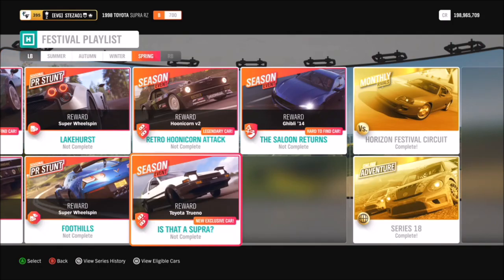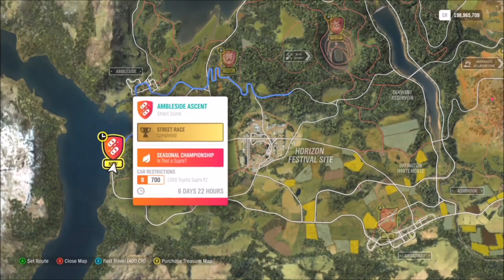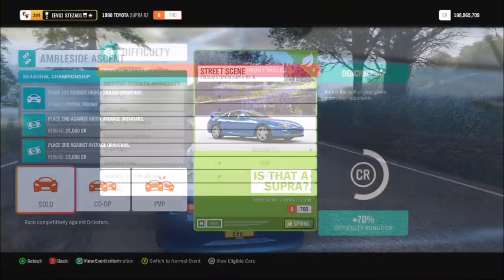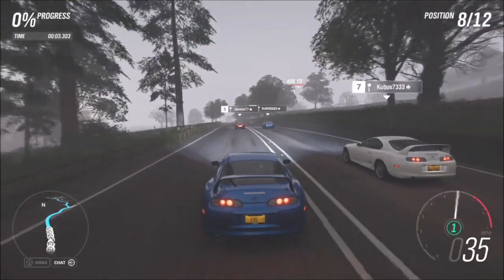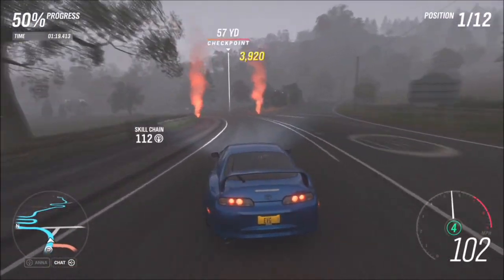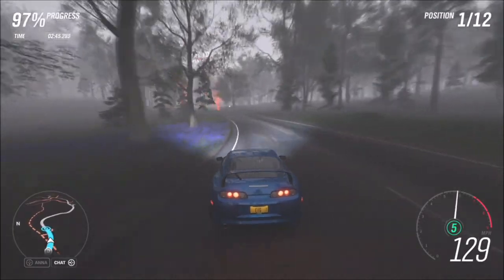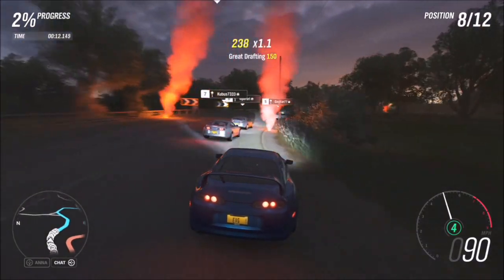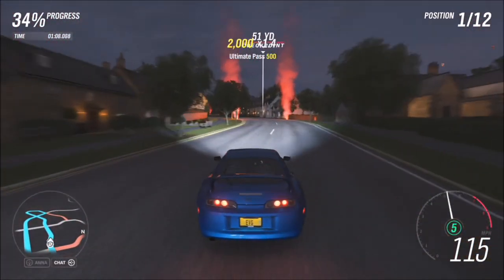Forza Horizon 4 - How to Win the TOYOTA TRUENO - Guide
This video is a quick guide on how you can win the iconic 1985 Toyota Trueno GT Apex.